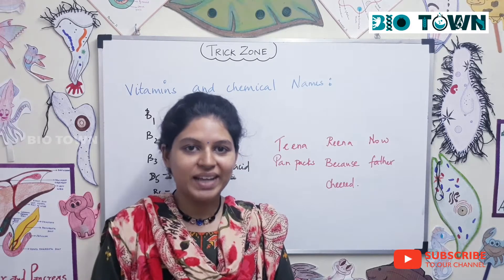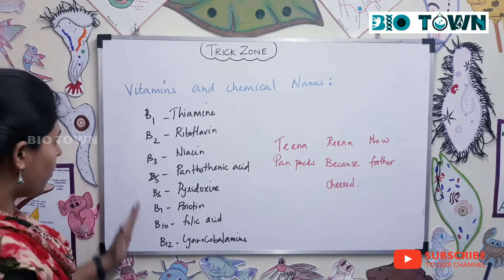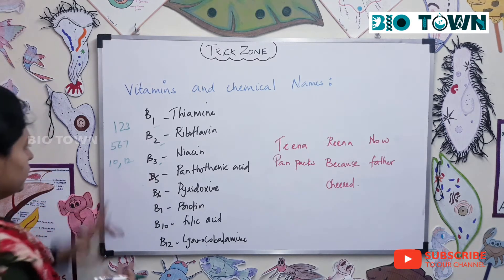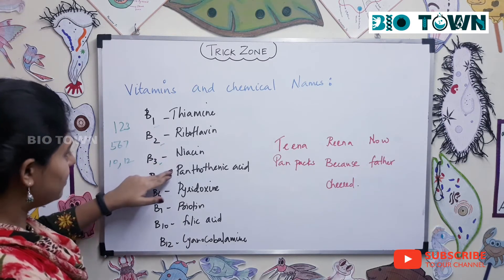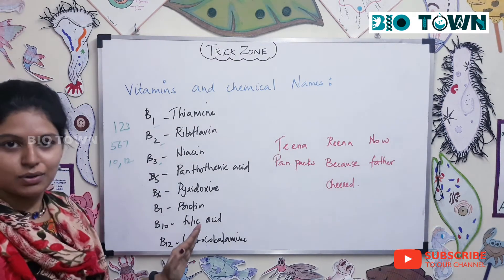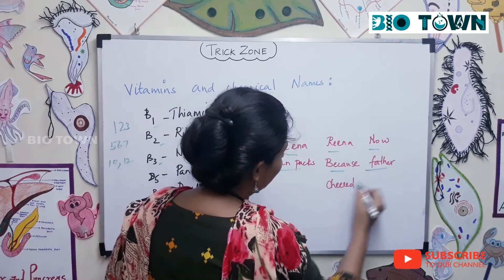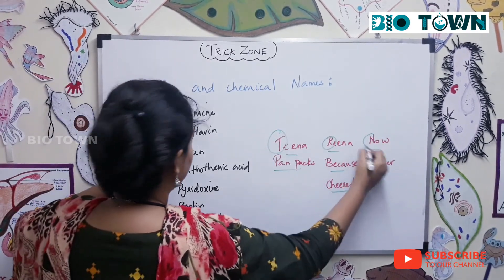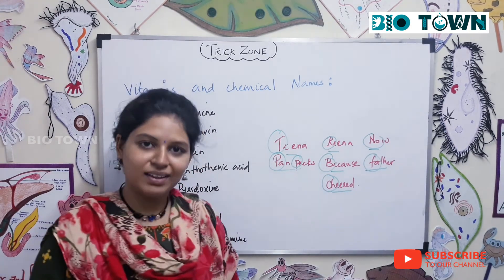Easy way to remember vitamins and their Chemical names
Biology is too simple.It depends on the way we perceive . Hope the tricks are useful for you my dear viewer. Mention the topics  below on which you want tricks.Thank you.